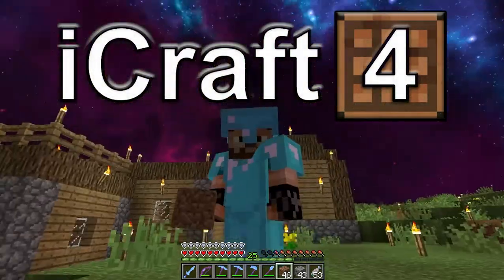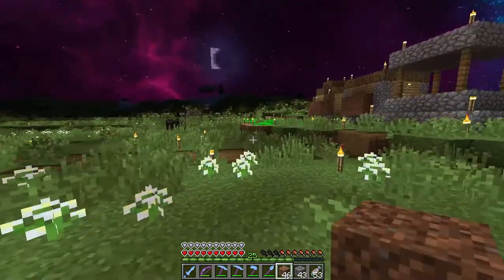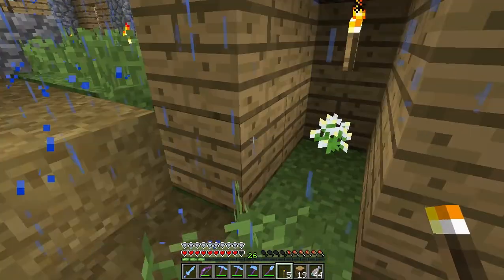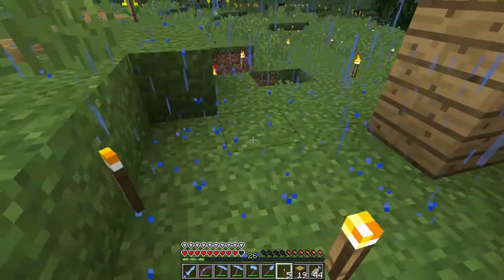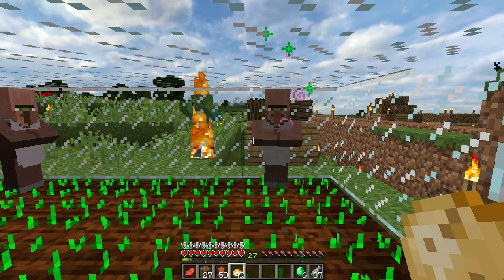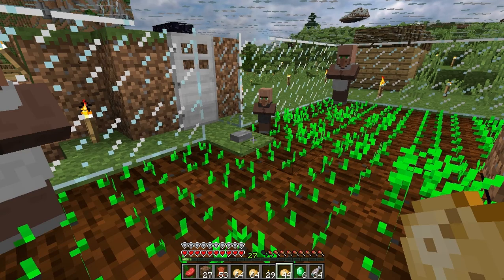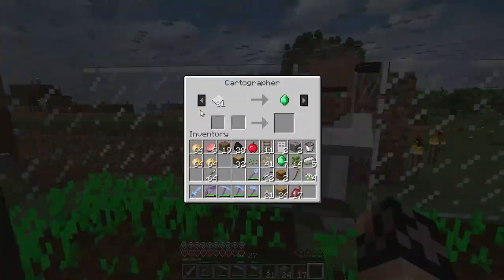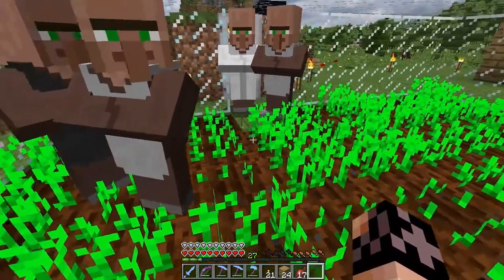S4E27 - Tract Housing! - iCraft SMP 1.12.2 Let's Play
S4E27: Time to get us some farmer villagers! But wait!

► iCraft SMP Season 4 coming November 2017!

▬ Info ▬
iCraft SMP is a private invite only white-listed vanilla Minecraft server for YouTubers started by Luukzilla September 2014. Our server is full of YouTubers with dedication and passion for Minecraft Survival with various talents and personalities.  With 3 seasons under our belt we've got a lot of great talent for you to watch!  Be sure to check out everyone on iCraft!

Come play along with us!

iCraft SMP is hosted by CubedHost - A great server hosting company.

Added Music created and licensed by Simon Wilkinson Music used within this video is as follows

The Getaway - Composition Single "The Getaway"
Scorpio - Composition Single "Scorpio"